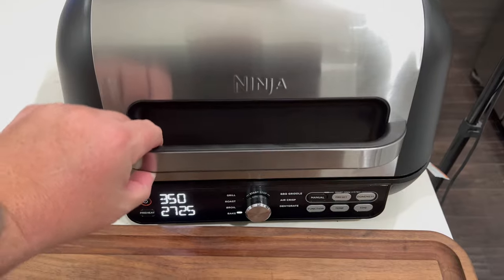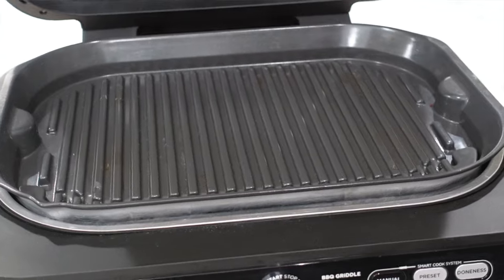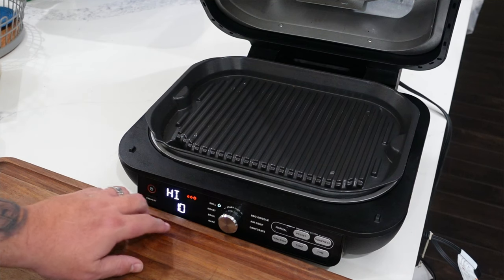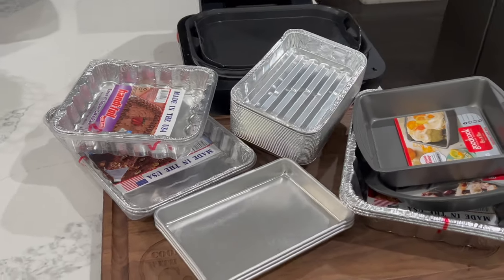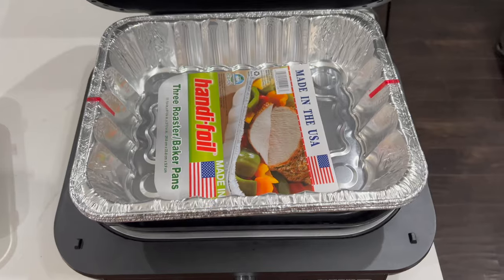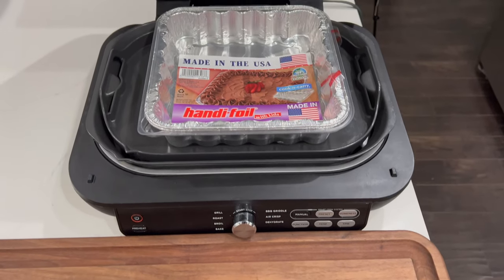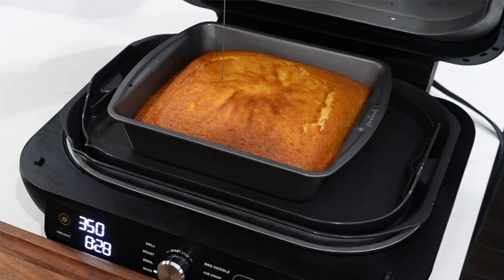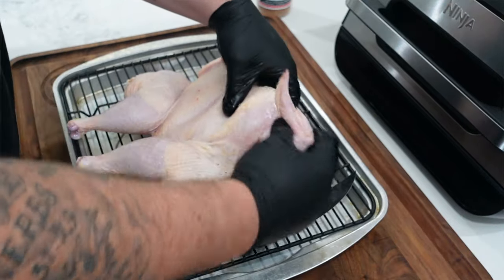HOW DO YOU BAKE IN THE NINJA FOODI PRO XL SMART GRILL AND GRIDDLE?! | Ninja Foodi Grill 7 in 1.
HOW DO YOU BAKE IN THE NINJA FOODI PRO XL SMART GRILL AND GRIDDLE?! On this video, I show you two techniques I came up with for using the bake function in the new Ninja Foodi Pro XL Grill and Griddle.  They are two easy solutions for everyone who is used to using the cooking pan for baking in the original and XL Ninja Foodi Grills.

8x8 Baking Pan:

Download Free: Music from Tunetank.com

To purchase you own Hailey Home custom cutting board click this link.

Official Ninja Foodi Grill Cookbook:
Silicone Pot Holders:
Baking accessories:

To get your very own Cooking With CJ style Bailey of Hollywood Mannes Fedora:

Amazon links to the Products I use:

Black Nitrile Disposable Gloves:
Liners for Disposable Gloves:
Thermopro Instant Read Thermometer:
MeatStick Wireless Thermometer:

Links to purchase all of my Video Production Equipment:
A Camera - Sony ZV-1: